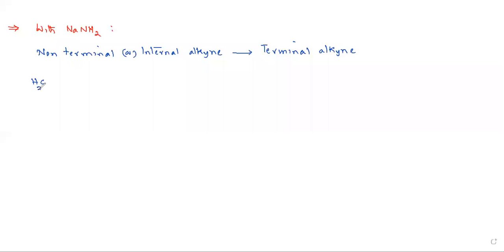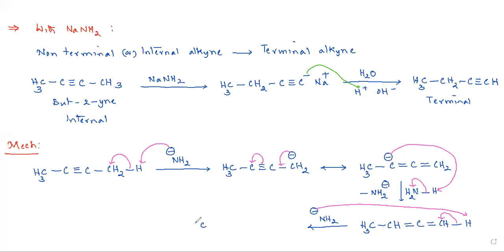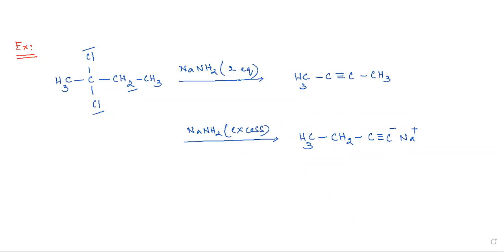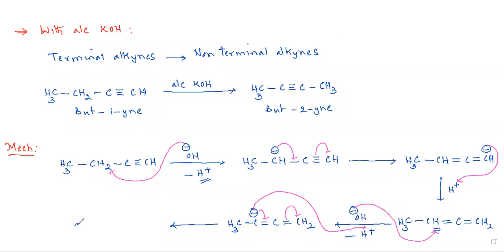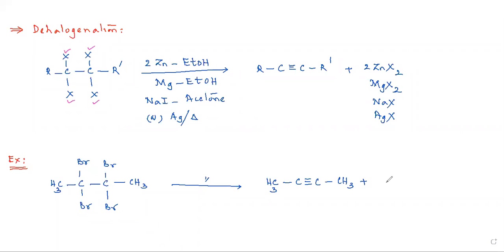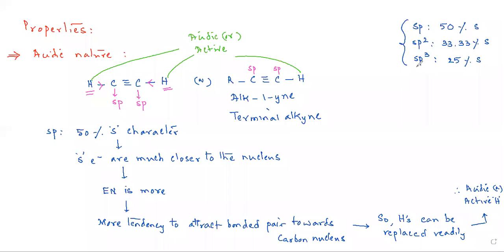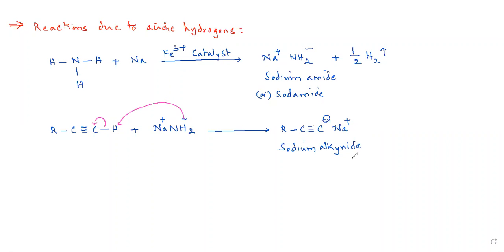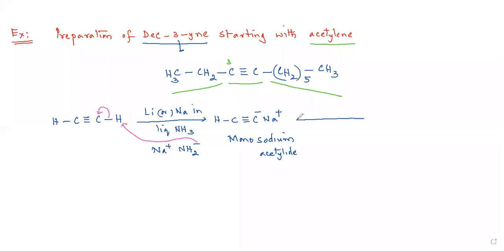Alkynes - Properties - 1